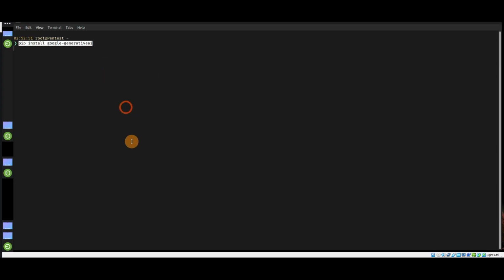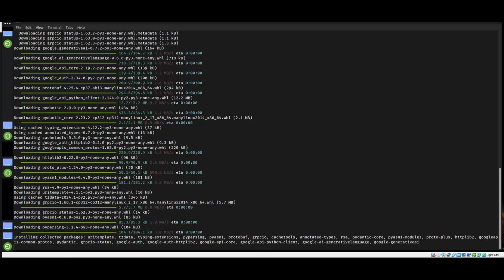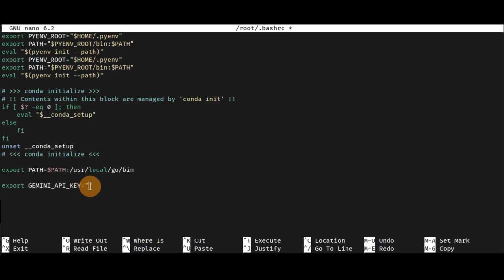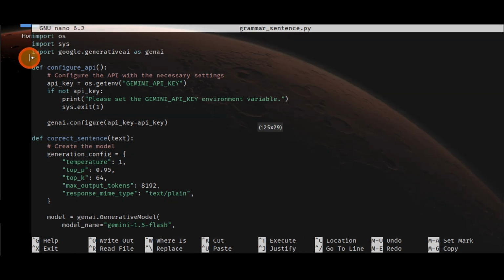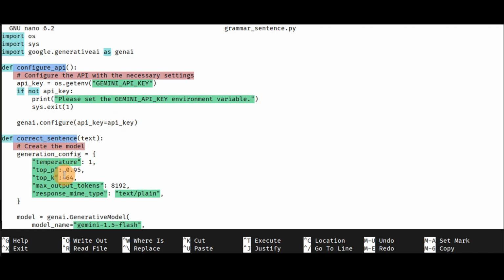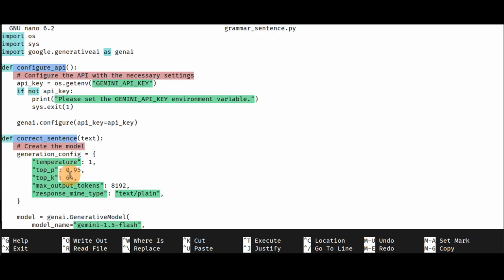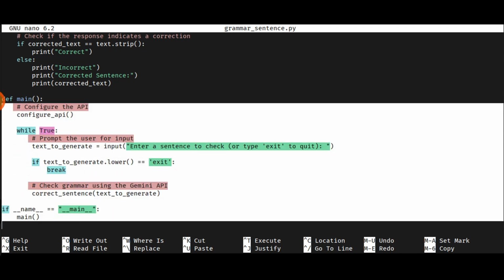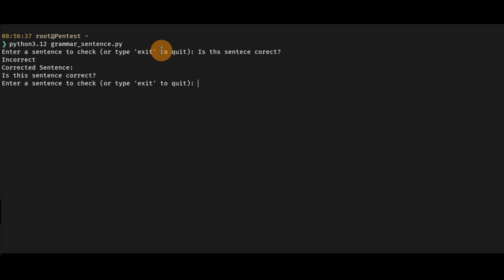Set Up a Python Grammar Checker Using the Gemini API | AI Sentence Correction Tutorial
In this video, I’ll walk you through how to create a Python grammar correction script using the Gemini API. We’ll write the script in the nano editor, test it with example sentences, and correct grammatical mistakes in real-time. This tutorial is perfect for anyone interested in learning how to integrate AI with Python for sentence correction!

📄 Get the Python Code
You can find the full Python code here: Grammar Checker on GitHub

Steps to Set Up the Grammar Checker:

Install Python 3.12:
    Update and install necessary packages.
    Download and install Python 3.12:
    sudo apt install -y build-essential zlib1g-dev libssl-dev libreadline-dev libsqlite3-dev
    tar -xf Python-3.12.0.tgz
    cd Python-3.12.0
    ./configure --enable-optimizations
    make -j$(nproc)
    sudo make altinstall
    python3.12 --version

Install Required Python Packages:

    Install the google-generativeai package to connect with the Gemini API:
    pip install google-generativeai

    Set the environment variable with your key:
    export GEMINI_API_KEY="your_api_key_here"

Write the Python Script:
    Create the Python file using nano:
    nano grammar_sentence.py
    Paste the code from the GitHub repository, save, and exit.

Run the Script and Test:
    Run the script:
    python3 grammar_sentence.py
    Enter a sentence like "Is this sencentes corect?"
    and see the corrected output in the terminal.